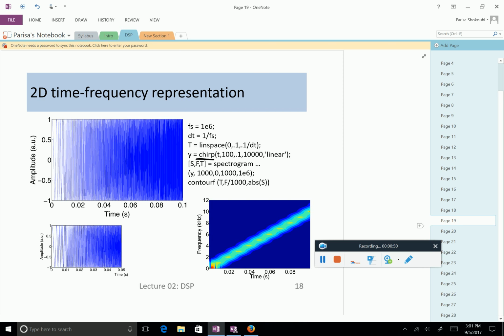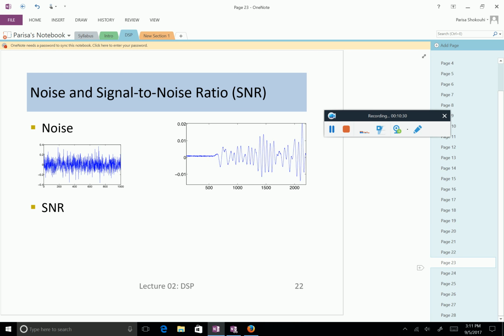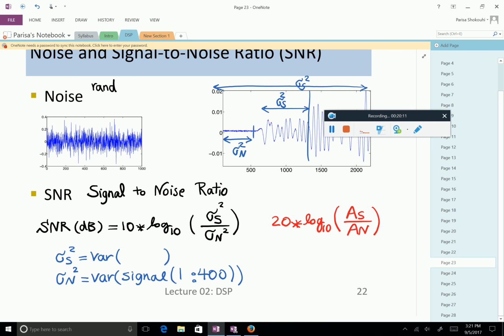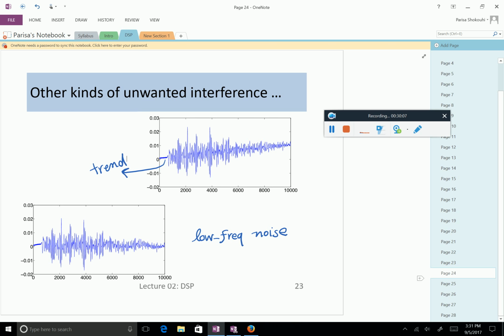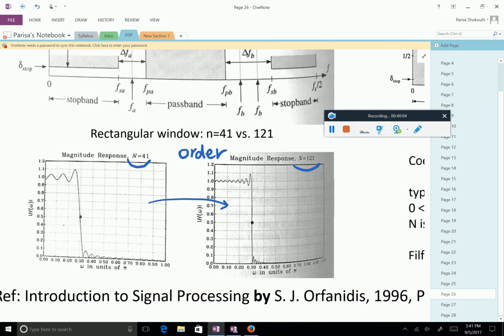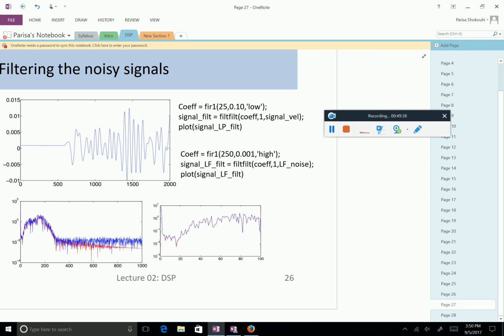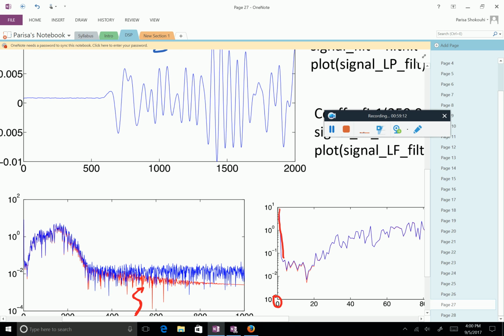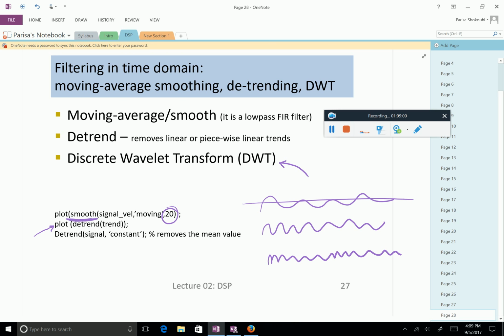Wave_DSP-part3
The last class on DSP on filtering!